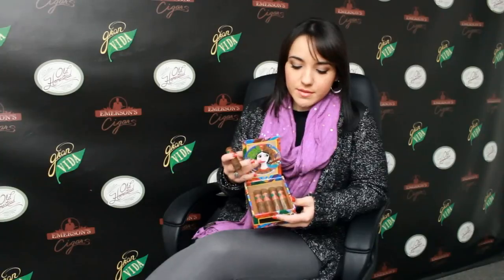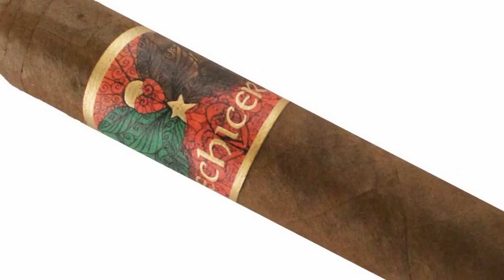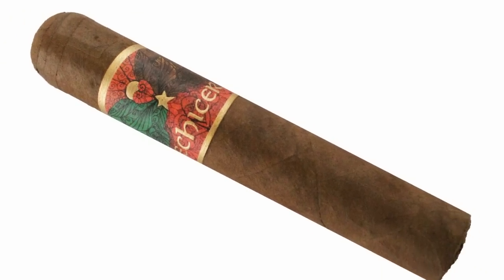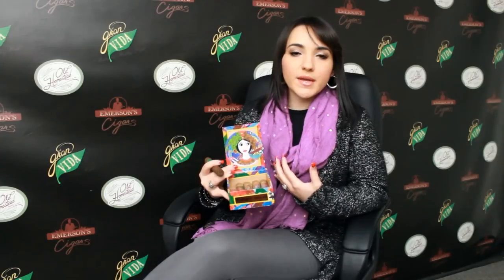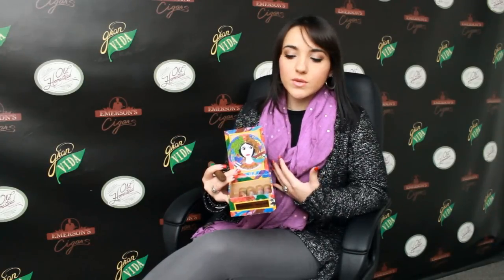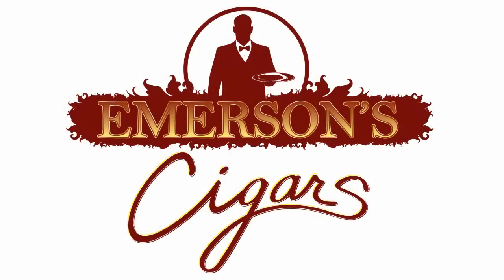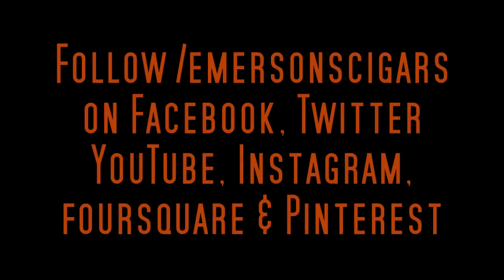Hechicera Cigars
Grace Sotolongo visits Emerson's Cigars and talks about Hechicera cigars!